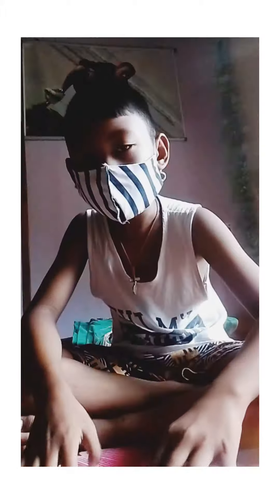How to make a paper bomb |shorts#